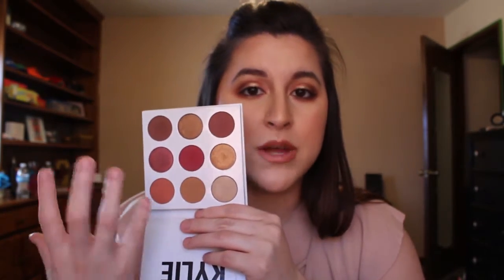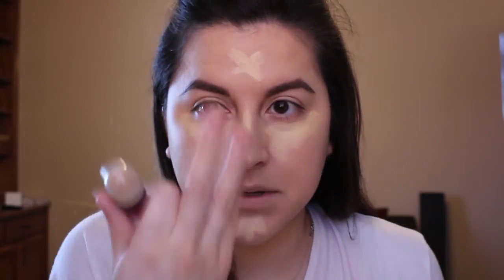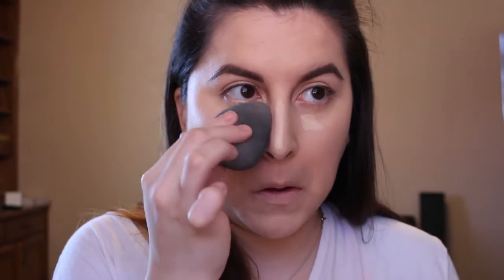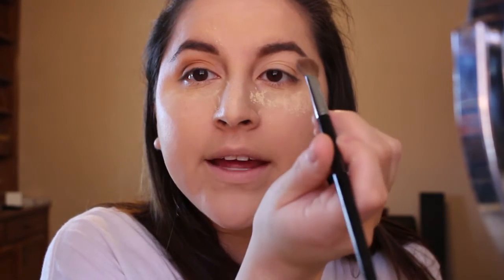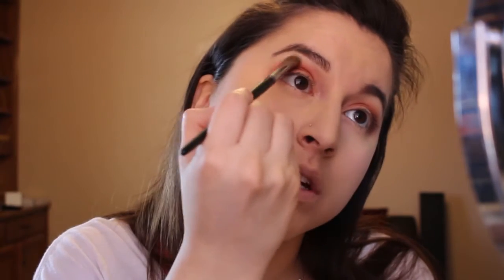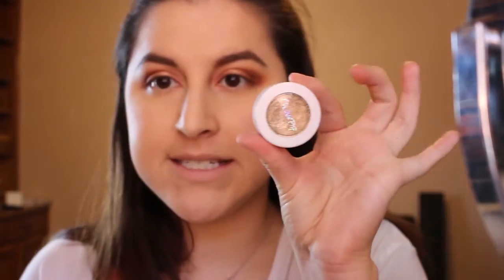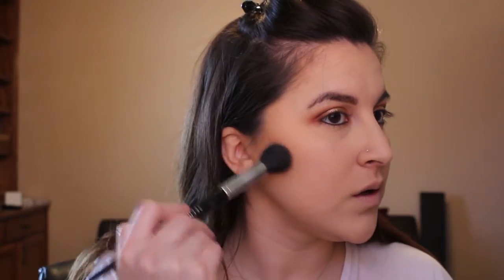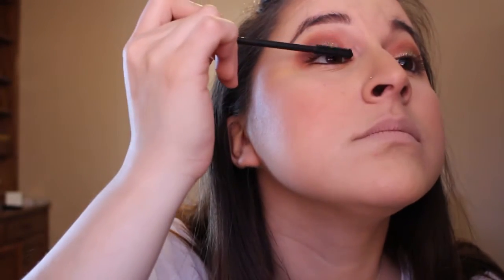Burgundy Valentines Day Makeup Tutorial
Hey guys! I hope you enjoy this makeup look that I have created for you! I used the burgundy palette from Kylie Cosmetics along with some drugstore products. Keep in mind if you don't have this palette you can complete this look with other eyeshadows(the new colourpop shadows are really good alternatives).
Let me know what other makeup looks you want to see:)

Products used:
Face-
Maybelline fit and pore less
Maybelline age rewind
Besame translucent powder
Too Face milk chocolate bronzer
Catrice Prime and fine
BH Cosmetics nude blush palette
Wet n Wild precious petals

Eyes-
Kylie Cosmetics Burgundy palette
ColourPop super shock shadows in amaze and cheap date
Nyx eyeliner in Brown
Kiko Mascara

Lips-
Kylie Cosmetics KHLO$ and Damn Gina

If you had read all of this yas!!!